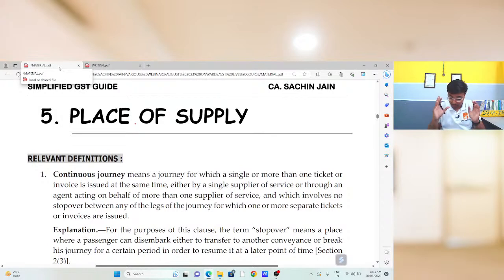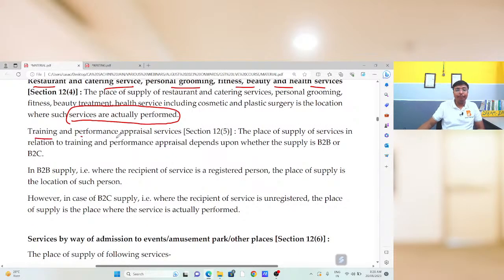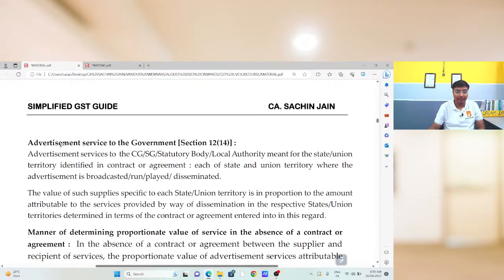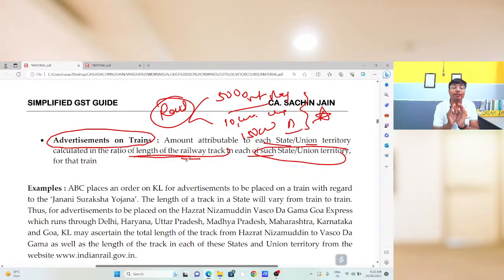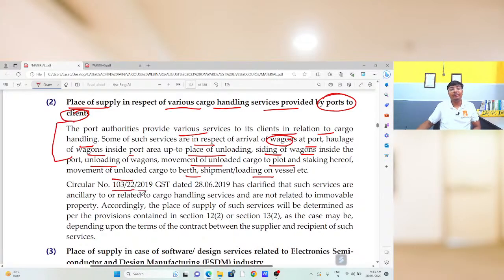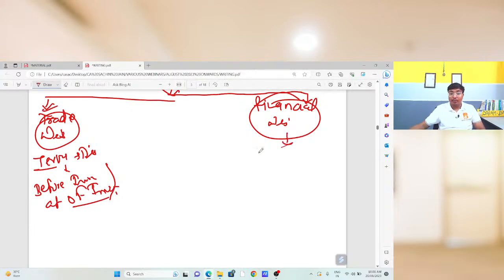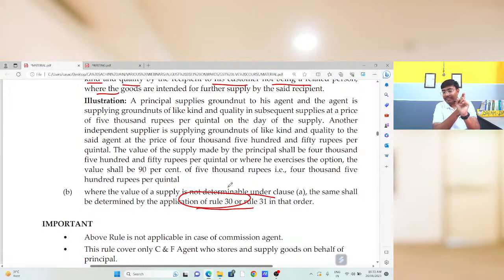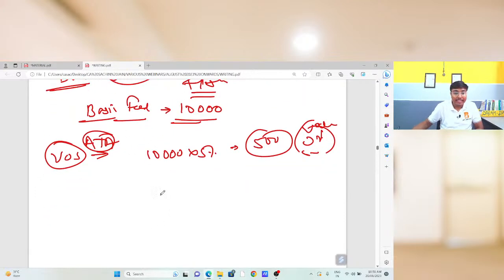GST LIVE COURSE - DAY 3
Join us for an in-depth, live course on GST (Goods and Services Tax) law where we'll provide a complete understanding of this crucial tax regime. Our expert instructors will delve into all aspects of GST, discussing recent and important judgments and notifications. Whether you're a tax professional, business owner, or simply interested in mastering GST, this course is your opportunity to gain the knowledge and insights you need. Don't miss out on this opportunity to become a GST expert!